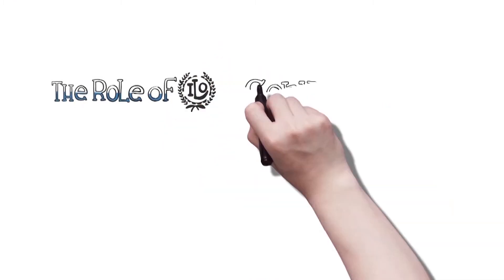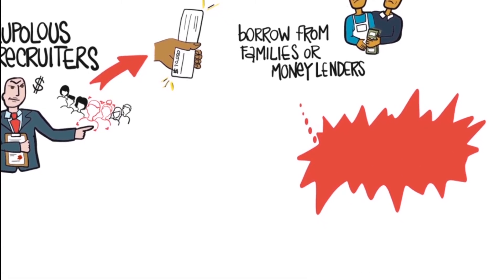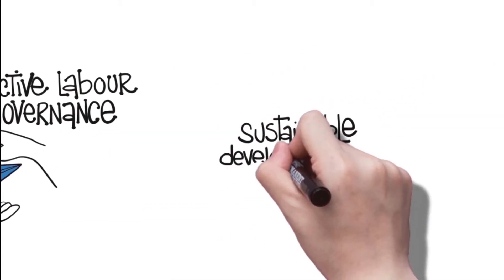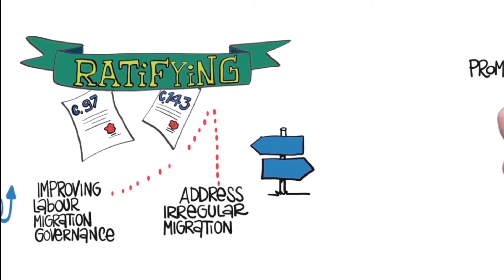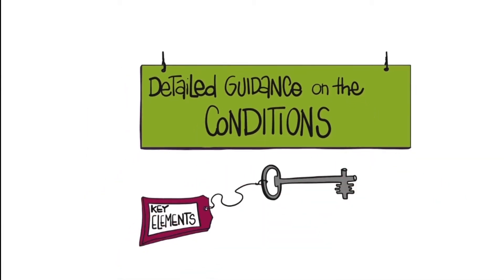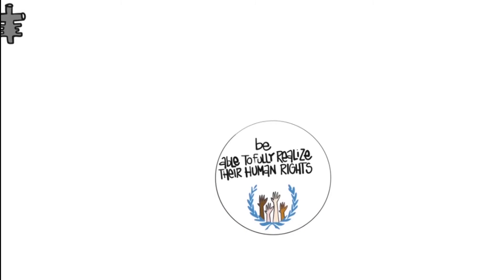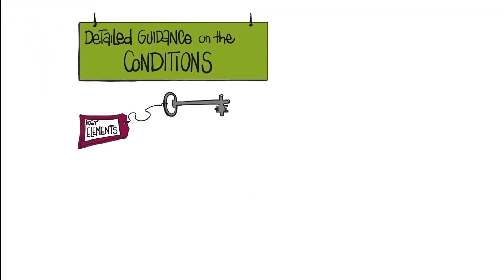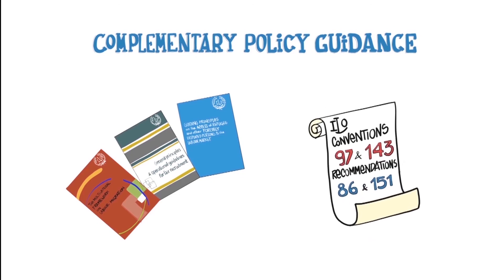The role of ILO Conventions on Migrant Workers in realizing safe, orderly and regular migration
The contributions of migrant workers, to their origin and destination countries, are often overlooked. Not only do they supply much needed labour and skills, but they also create more jobs, develop markets, and contribute to social security systems. Migrant workers also act as mediators between countries of origin and destination, and transfer skills and knowledge acquired abroad